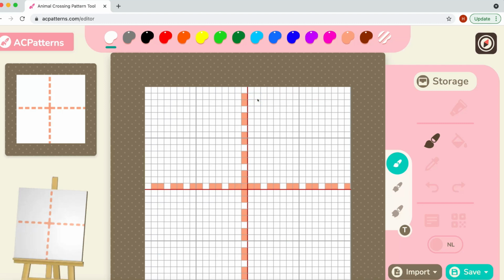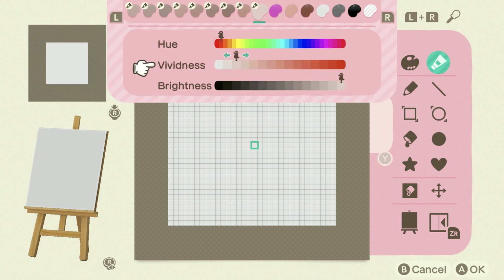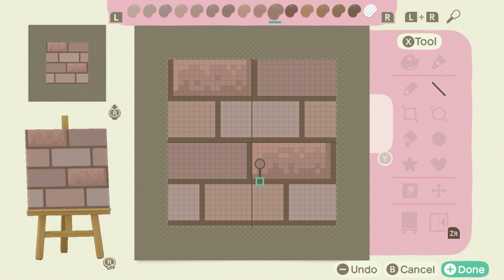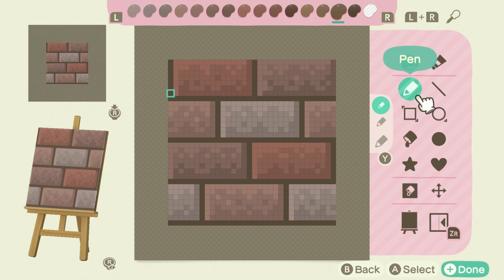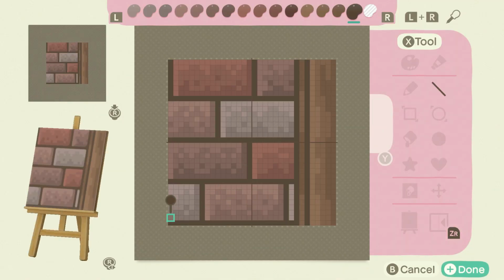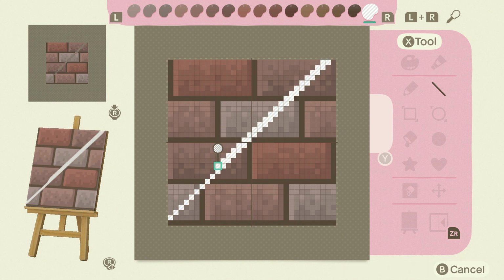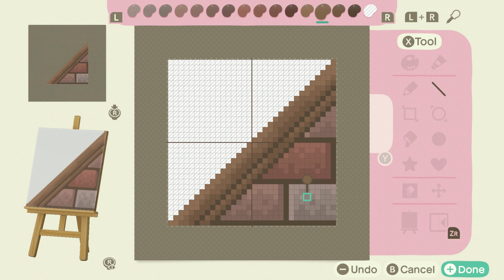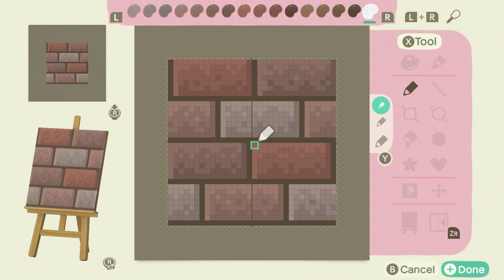Full 17 Pc Brick Path Custom Design Tutorial / Color Pallet Choice tips Animal Crossing New Horizons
My creator ID's for the designs I use are:
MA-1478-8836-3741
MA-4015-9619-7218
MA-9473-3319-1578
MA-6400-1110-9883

Other creator codes used:
Stepping Stones MA-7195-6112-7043 @tobitobi_bibi on Twitter.